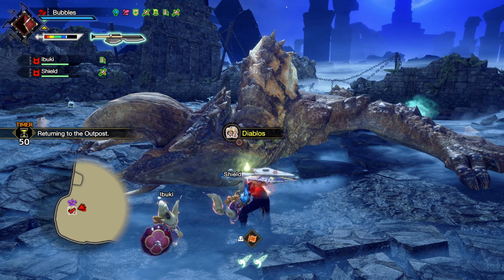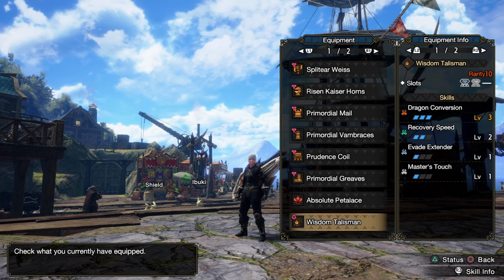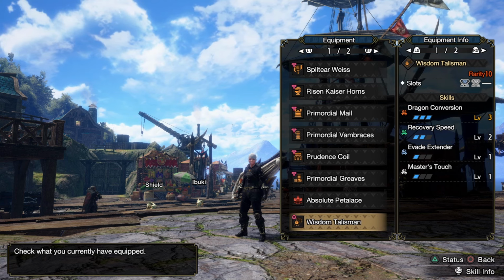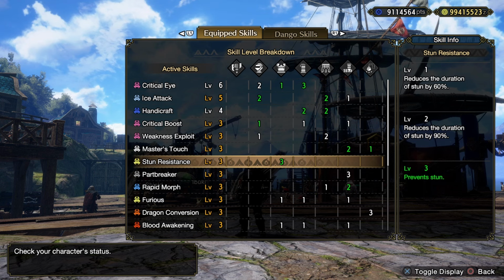When You Get A Sterotypical Diablos In Monster Hunter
Hey Everyone!! When You Get A Sterotypical Diablos In Monster Hunter, In todays video i got requested to pretty much use zsd and soaring wyvern blade as well as the counter for the switch axe. Hope You Enjoy